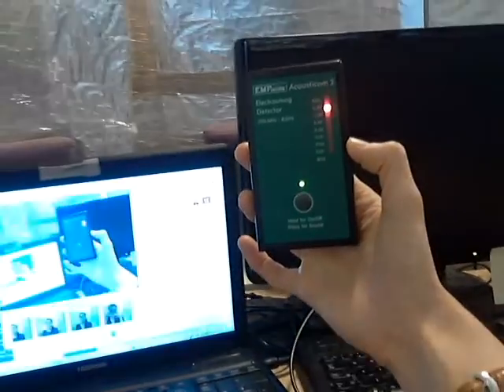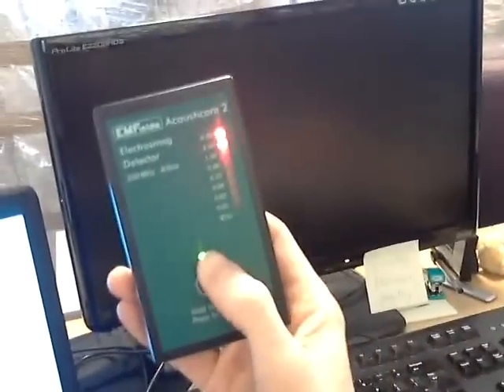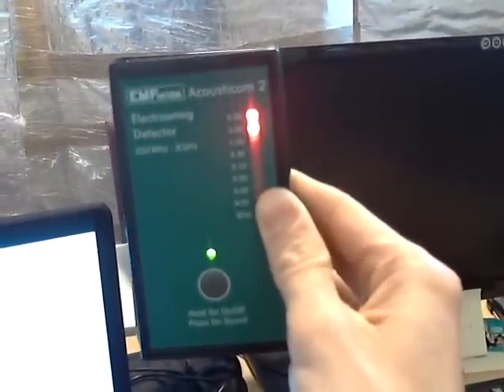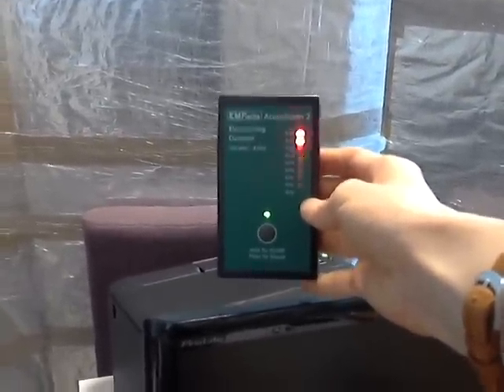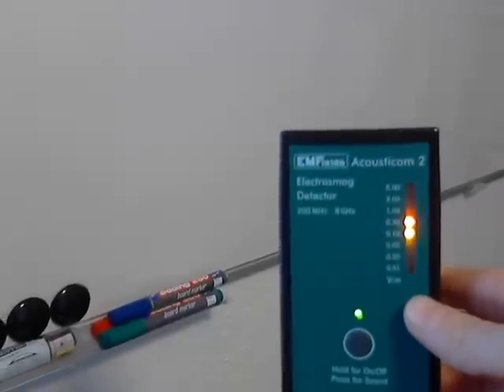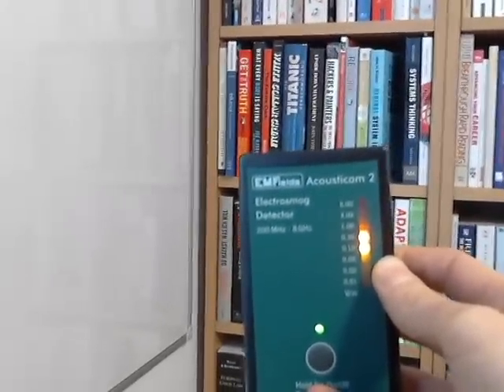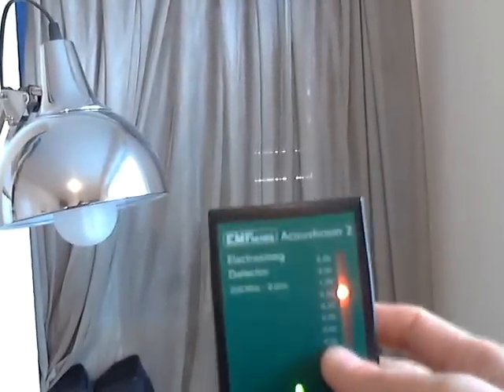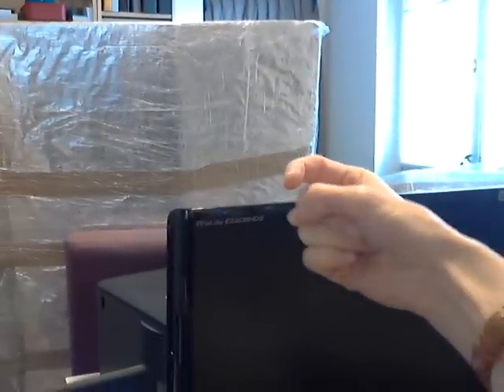ATTACK!!! Painful beam mapped in study (Targeted Individuals) (Stop 007)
MASSIVE ATTACK BEAM AIMED AT MY FOREHEAD. This is an extremely painful beam that was shone on my forehead throughout the entire hour I recorded the "Disinformation about perpetrators" video on the 11st December 2016.

The beam seems to hit me via a reflection off the aluminium shielding and seem to come through the window of my study. As I wave the measuring device around I managed to map out the beam profile! I have never heard my measuring device howling and clicking like that for such a long period of time!!! AT THE END, YOU CAN SEE THE ATTACK BEAM BEING SWITCHED OFF!!!